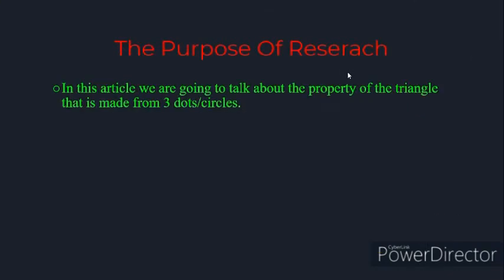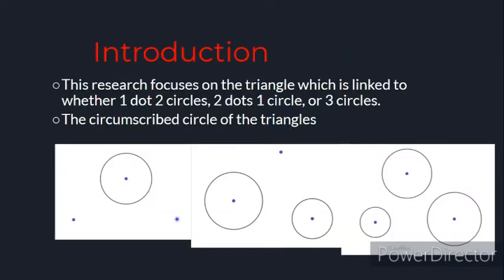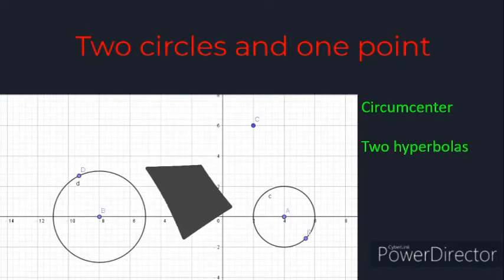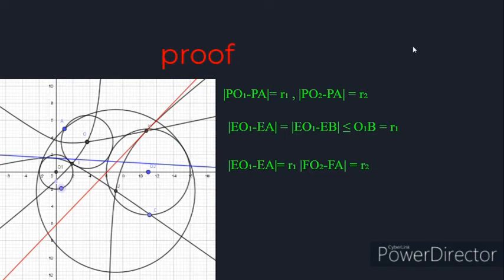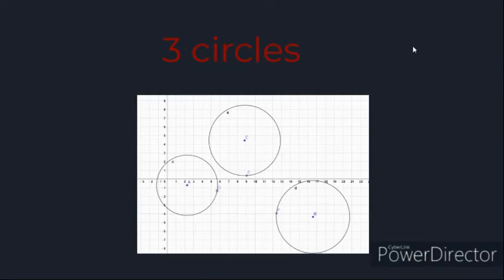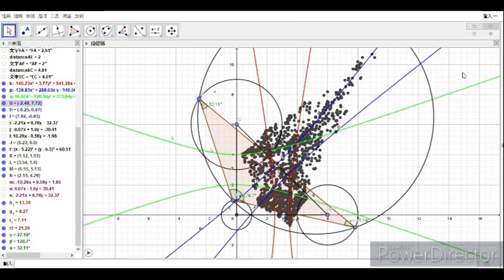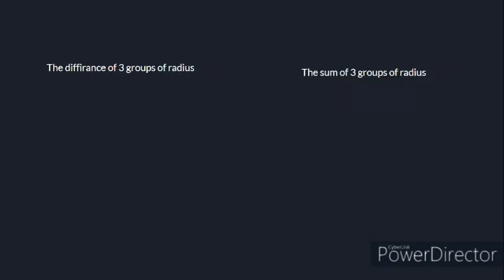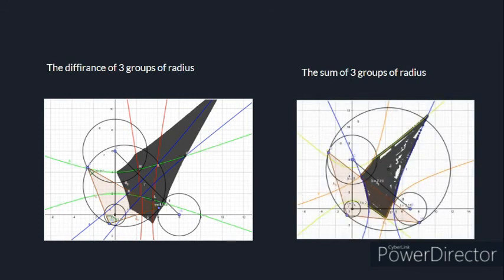Mathematics-On the figures constructed by circles and points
20418曹鈞皓21718陳劭宇21730鍾承軒
討論定點和圓上動點所成三角形之性質